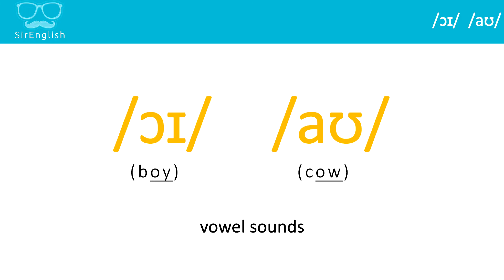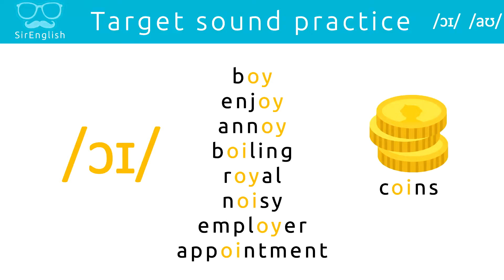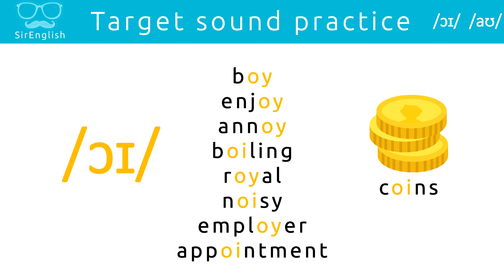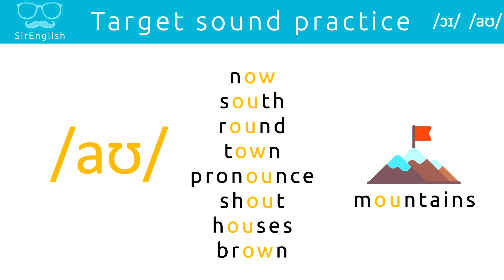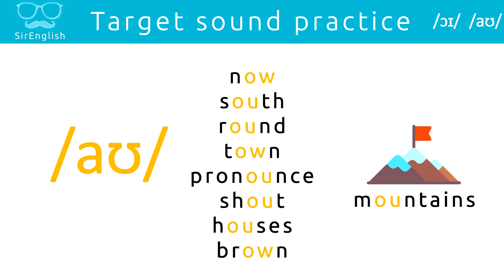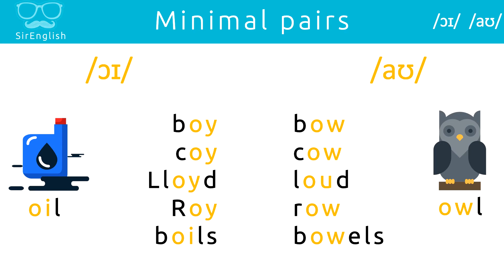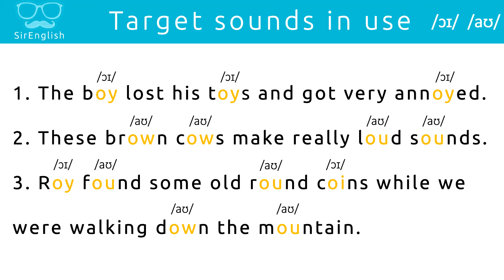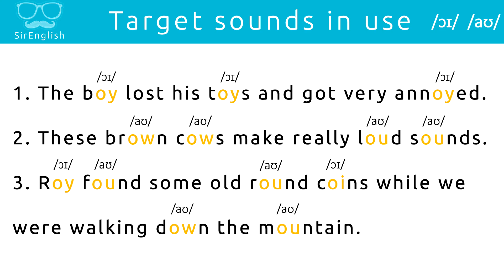012. VOWEL SOUNDS 596618 and a650 as in boy and cow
is a channel to improve our English from a teachers' trainer-English. This channel will greatly help to be trained in English in most different ways and techniques present almost nowhere.